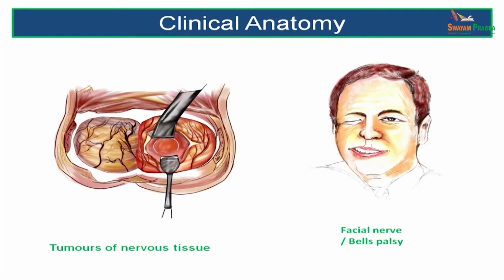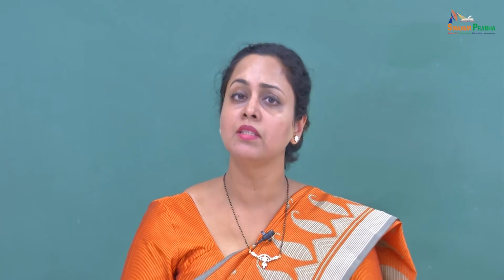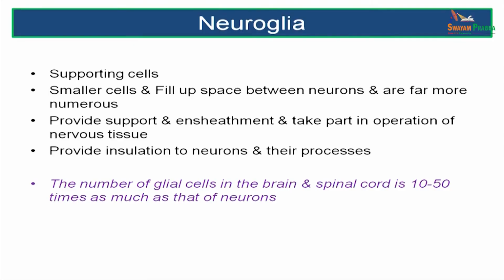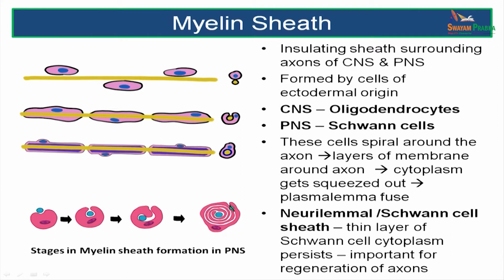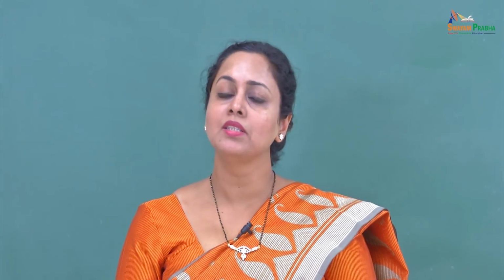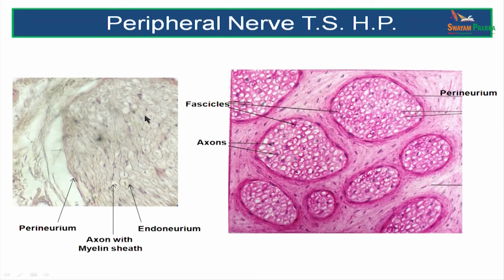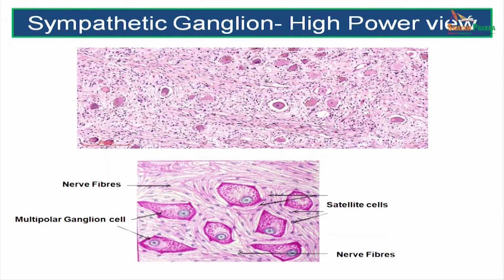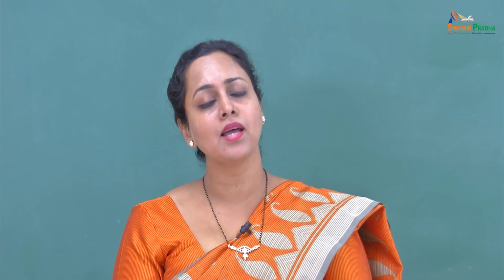Nerve & Ganglia histology